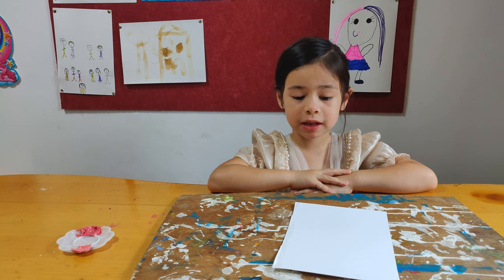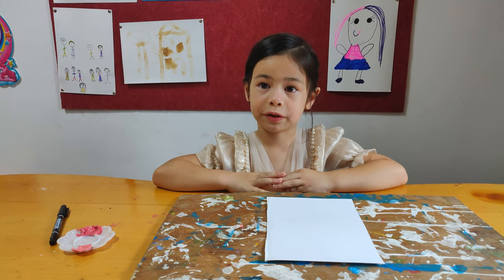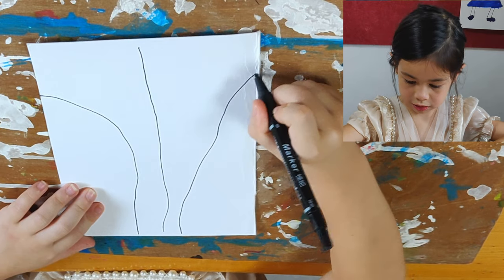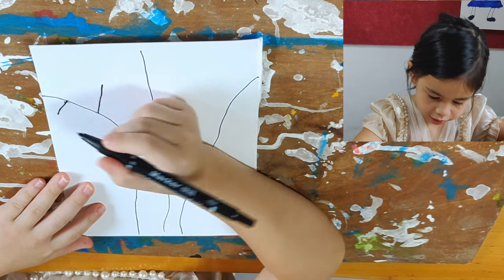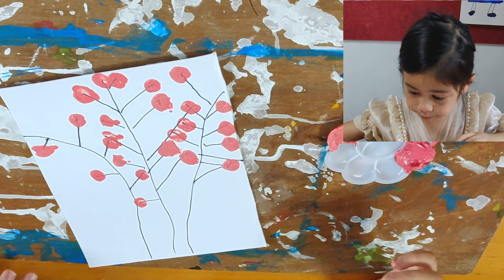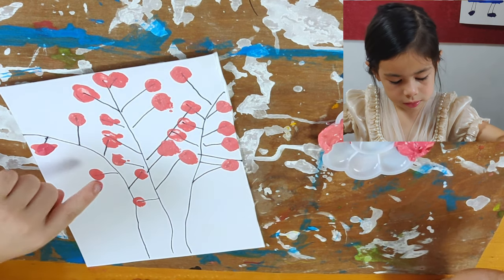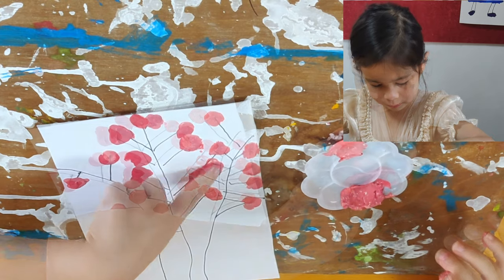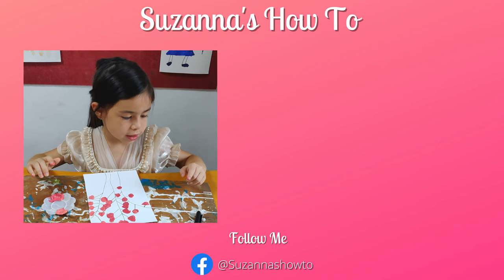How to Draw a Plum Blossom tree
Learn a classic Chinese painting with Suzanna's How To.

What do you need: paper, light and dark pink paint

About Me:

My name is Suzanna. I am a Chinese American and a native speaker of Chinese and English. I like art, science, Chinese, and cooking. I enjoy making videos to teach others about these topics.